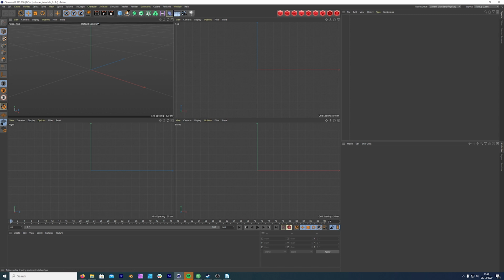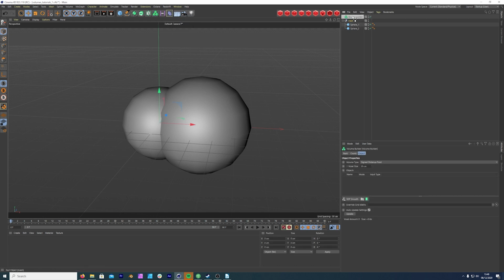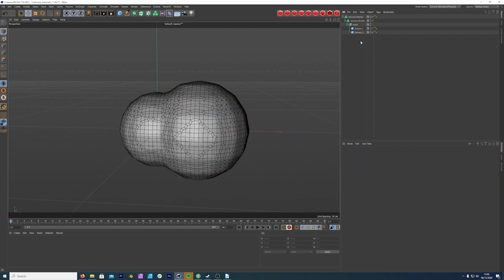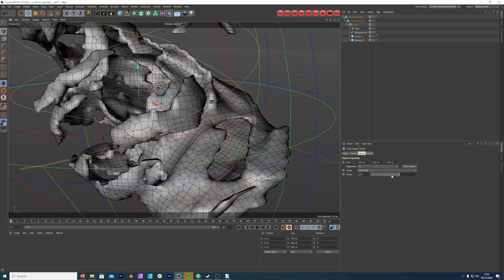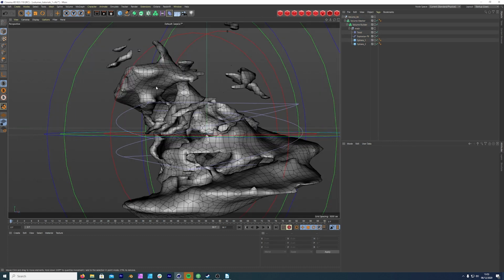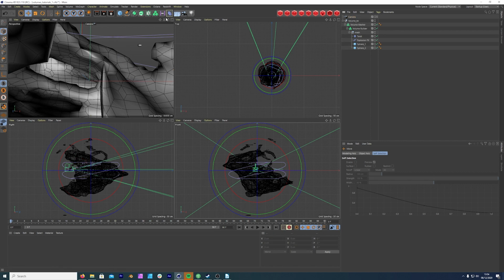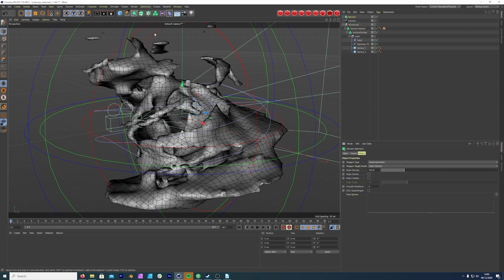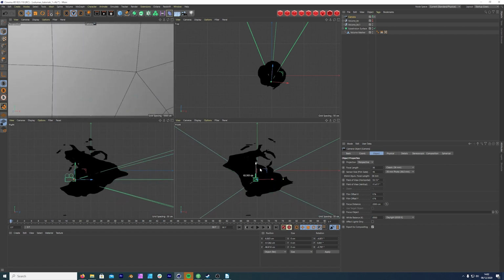Create abstract and organic shapes in Cinema 4D using volumes.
In this video we use the volume builder to create organic looking geometry. The tutorial will help you understand the basics of the volume builder in Cinema 4D. Some interesting visual results are created by experimenting with C4D's modifiers and the volume builder.

🧰Tools🧰
Cinema 4D
After Effects
Affinity Photo
Affinity Designer
Photoshop
Illustrator
Premier
X-Particles
OBS-Studio
Octane
Redshift
Davinci Resolve

🎥Film Gear🎥
Lumix S5